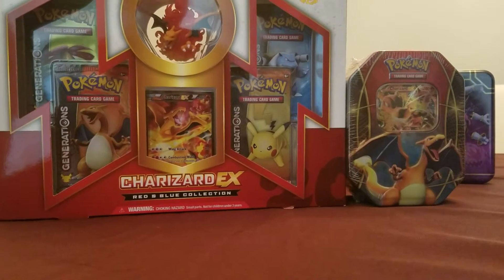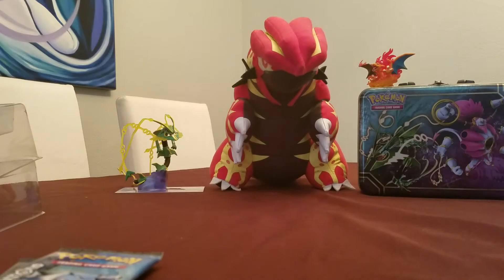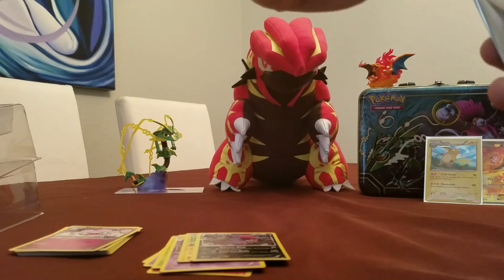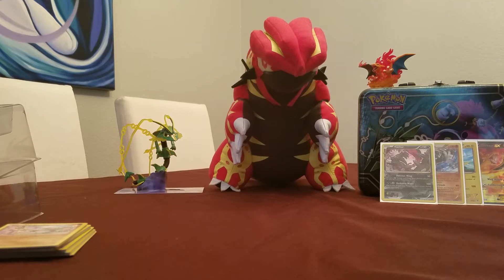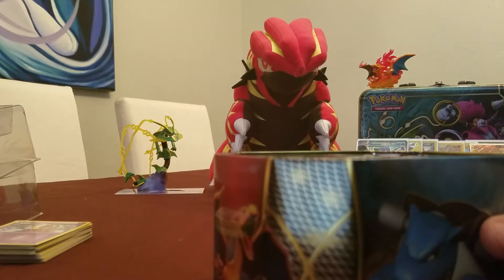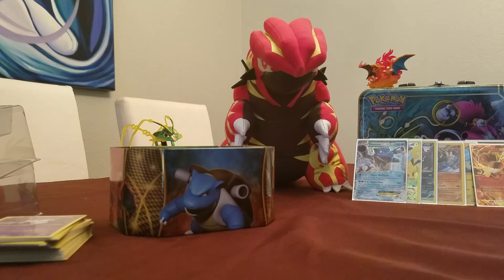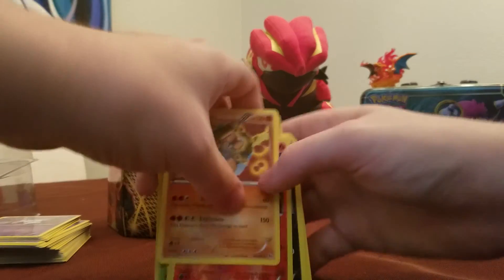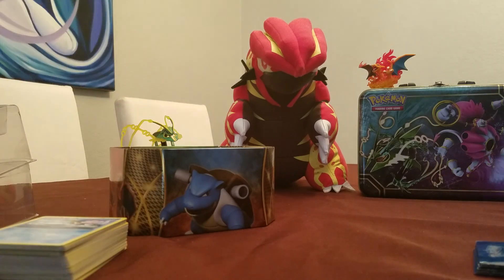Pokemon Card Opening - Charizard EX Collection and Charizard EX Tin!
Got some more cards and tried to change up how I did the opening to make it easier to record it well so I hope you guys enjoy it and if you'd like to see more videos like this, check out my other one that I uploaded a couple of days ago and maybe like the video to let me know. Hope you guys have an awesome day! :D